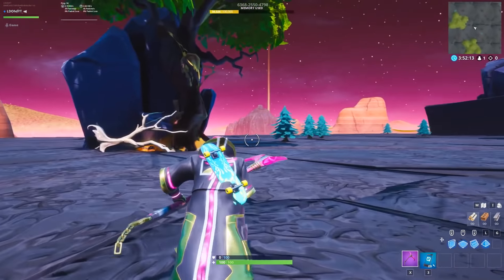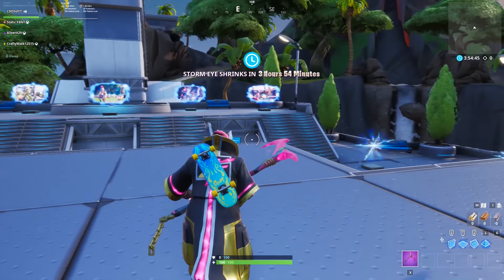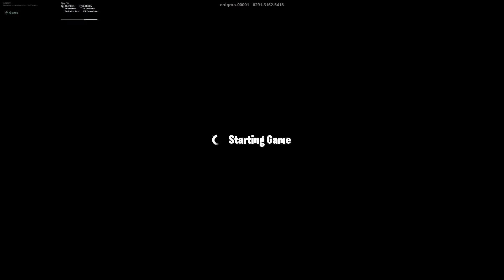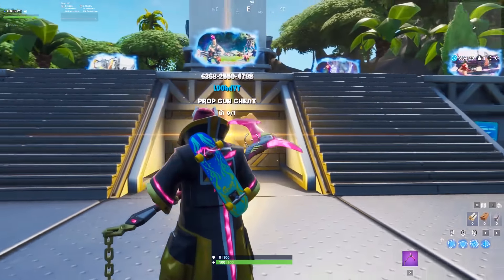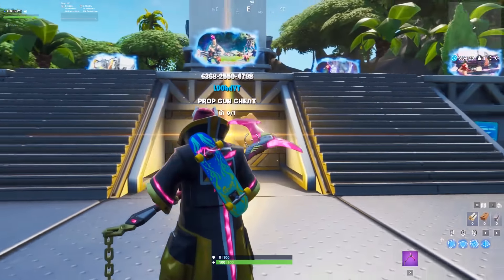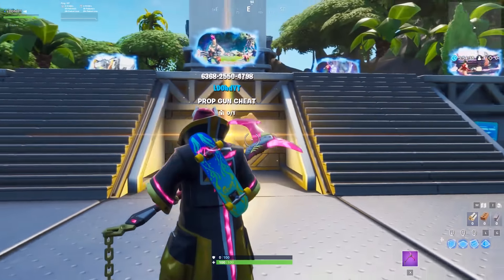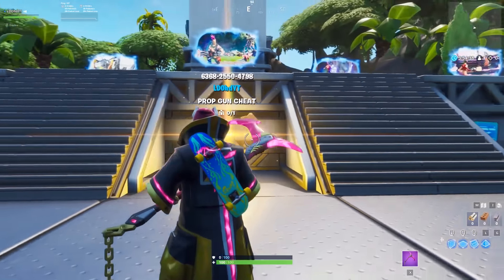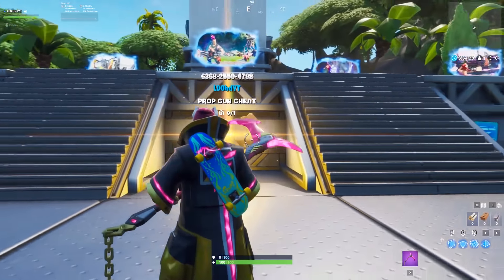5 Fortnite Glitches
Leave a like :p
Support a Creator Code: LDOHDYT

Prop Gun In Any Island: 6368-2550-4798
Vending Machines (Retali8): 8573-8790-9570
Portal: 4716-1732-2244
Build on hub (Physioninja)
Change Lighting

drum shoutgun glitch,portals in fortnite, brand new glitches, fortntie cheats, how to cheat in fortnite, prop o matic glitches, prop hunt glitch

PLEASE USE SUPPORT A CREATOR CODE LDOHDYT IN THE ITEM SHOP FOR SHOUTOUT!
fortnite,creative,playground,battle,royale,tricks,tips,games,gamemodes,featured,fortnite glitches,new glitches in fortnite,season 9 glitches,teleport glitch,top 5 glitches in fortnite,5 glitches in fortnite,new fortnite glitches,how to get vending machines in creative,how to teleport in fortnite,how to get rifts in fortnite creative,how to build on main island,how to build on hub,new fortnite glitches,public match glitches,playground glitches,drum shotgun